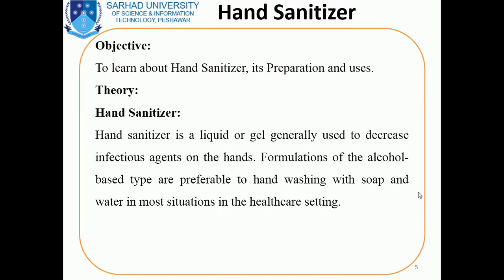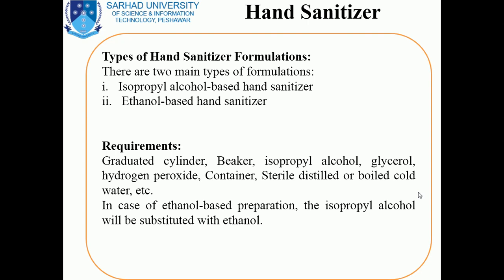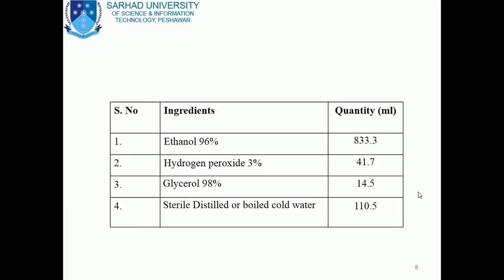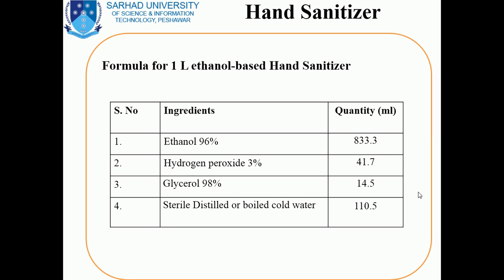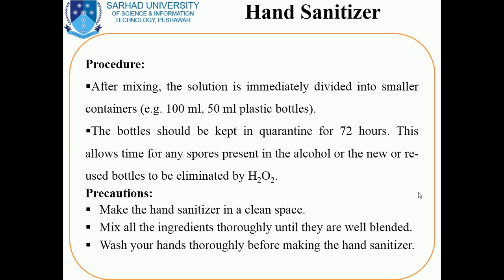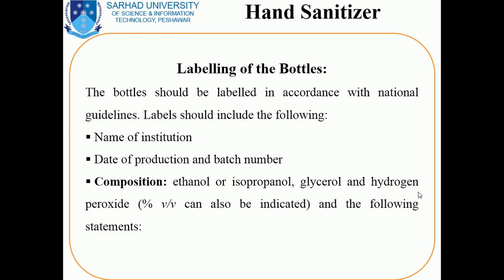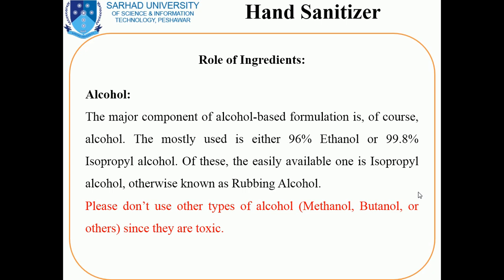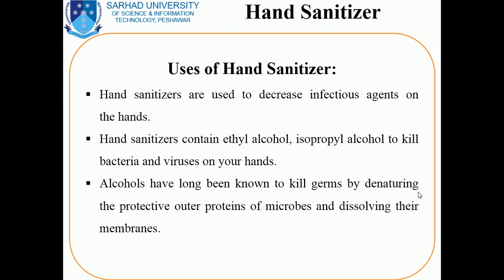Preparation of Hand Sanitizer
Hand Sanitizer